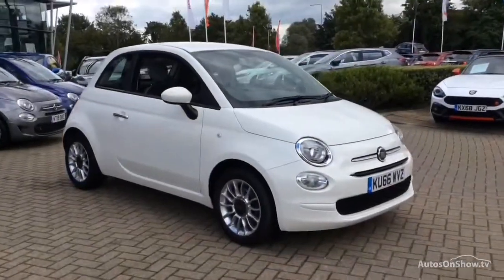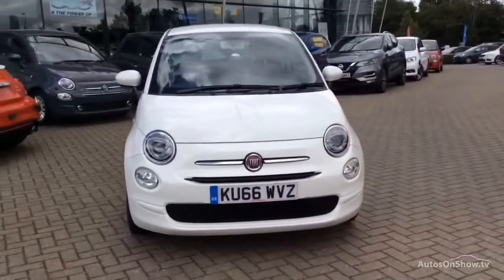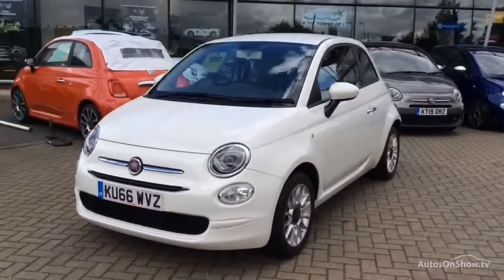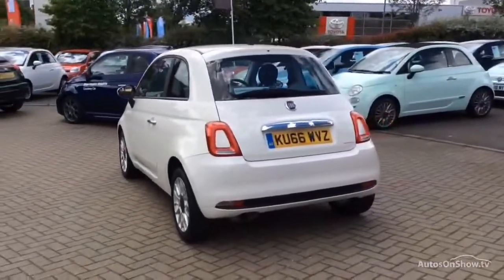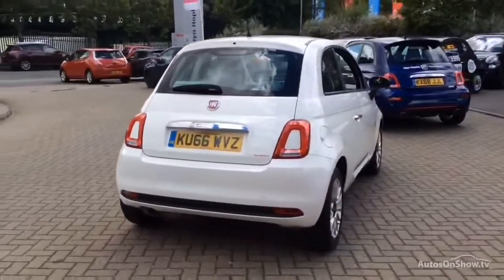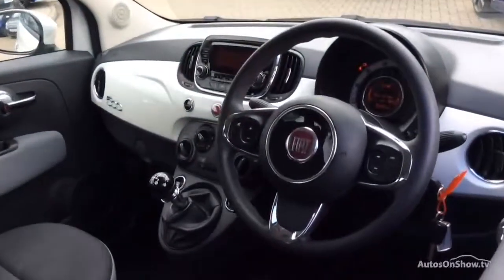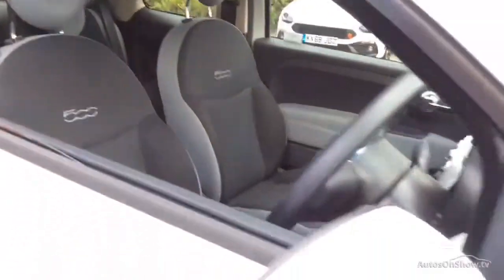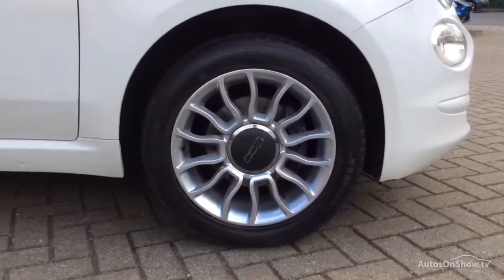FIAT 500 POP STAR WHITE 2016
2016 FIAT 500 POP STAR HATCHBACK PETROL, in WHITE